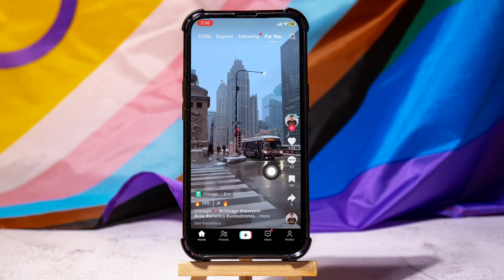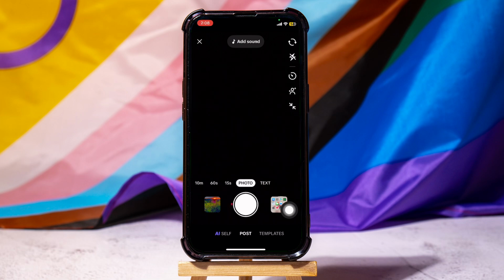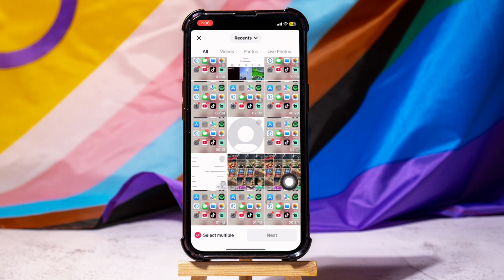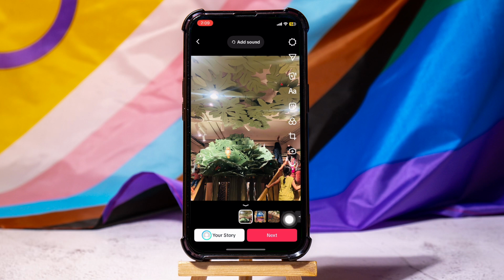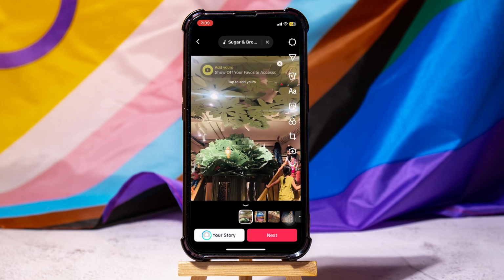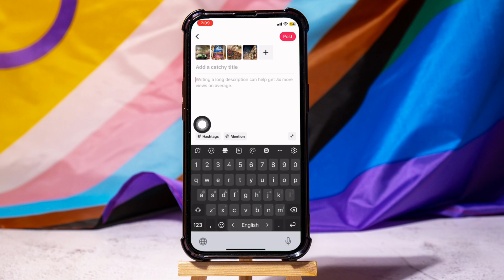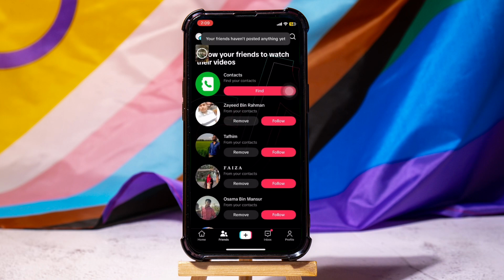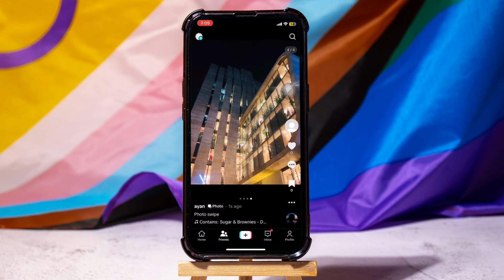How To Do The Swipe Photos On Tiktok 2025 (iPhone & Android)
Learn how to master the Swipe Photos trend on TikTok and elevate your content game! I've spent countless hours perfecting this technique, and I’m sharing all my secrets with you. Whether you're a TikTok newbie or a seasoned creator, this guide will help you create those seamless, eye-catching photo transitions that everyone is raving about. I'll walk you through the step-by-step process, from selecting the perfect photos to adding the magical swipe effect. Plus, I’ll sprinkle in some tips on using popular TikTok editing apps and music tracks to make your videos stand out. If you’re as obsessed with TikTok trends as I am, you won’t want to miss this. Let’s get those views and likes rolling in! Don't forget to drop a comment with your questions or share your own swipe photo creations.